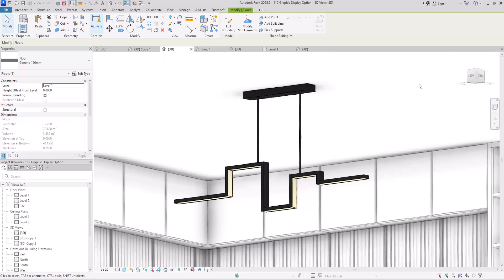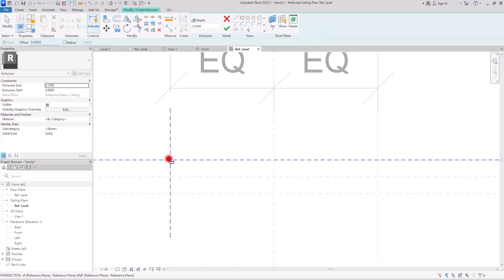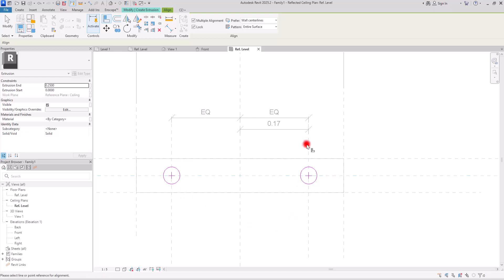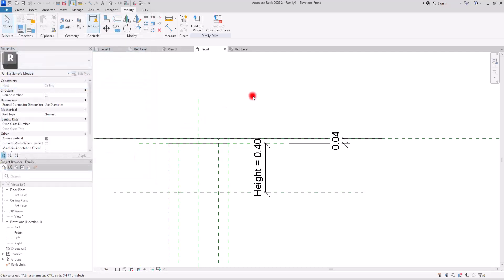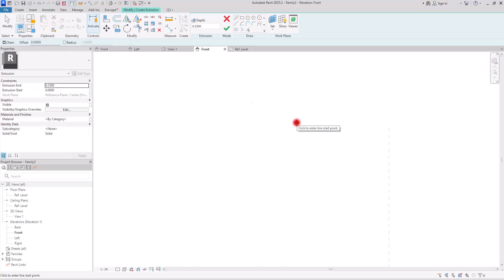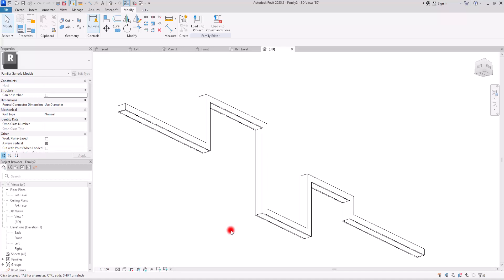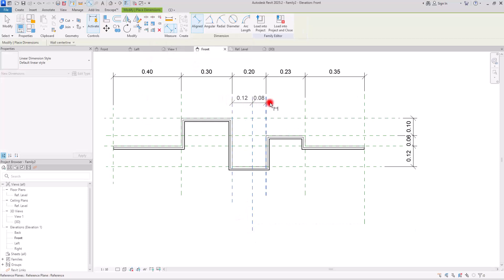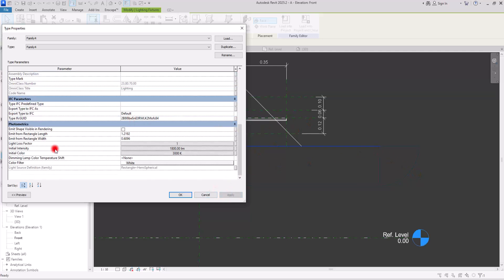Ceiling-Based Lighting Fixture with Adjustable Height in REVIT 💡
In this video, I will guide you through the process of modeling a unique and modern ceiling-based lighting fixture in Revit. Though the form may appear simple at first glance, this parametric family comes with a level of complexity that makes it both challenging and intriguing to model correctly.
Featuring adjustable height options, this nested family consists of several distinct sections, each requiring careful attention to detail. Throughout the tutorial, I'll share a wealth of tips and tricks to help you navigate the modeling techniques effectively.